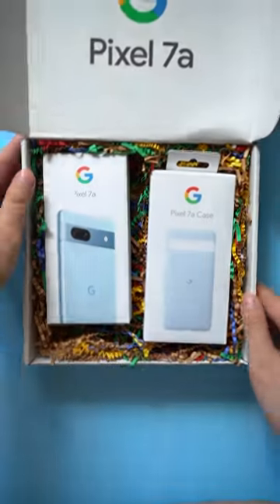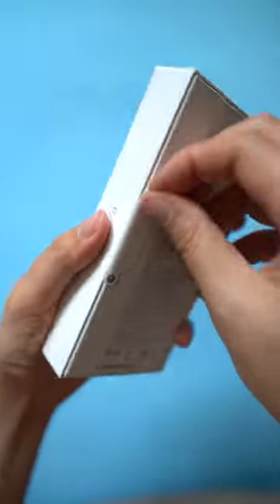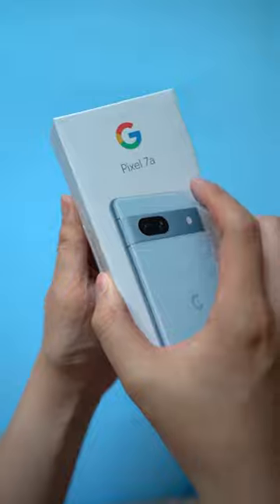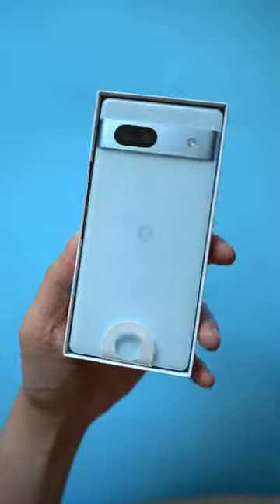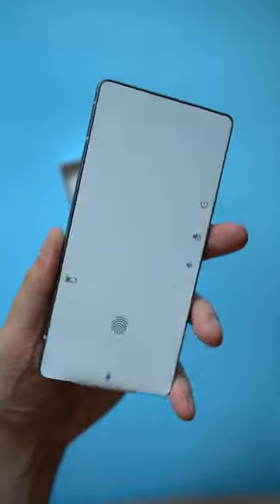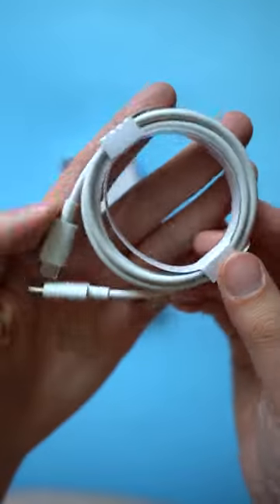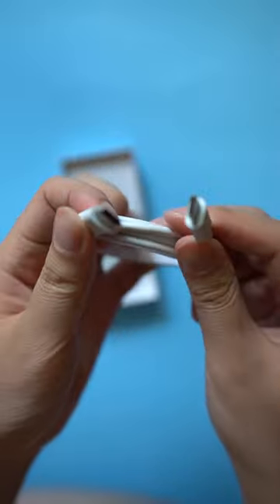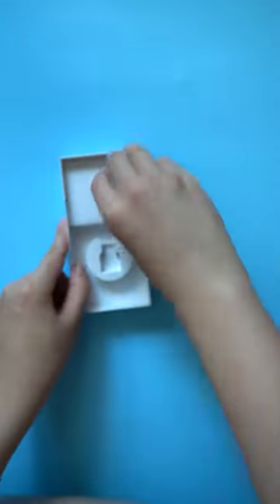Google's Pixel 7a is actually affordable and useful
$499 is a steal for the Google Pixel 7a.